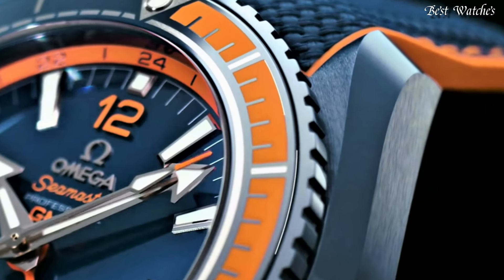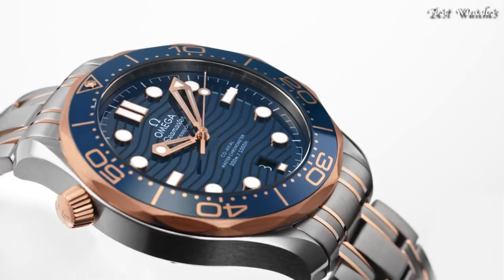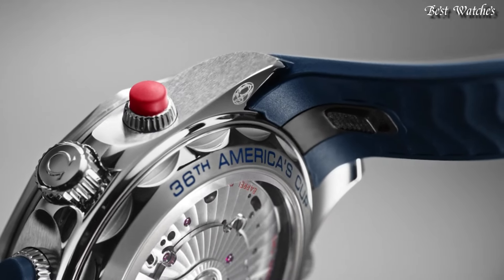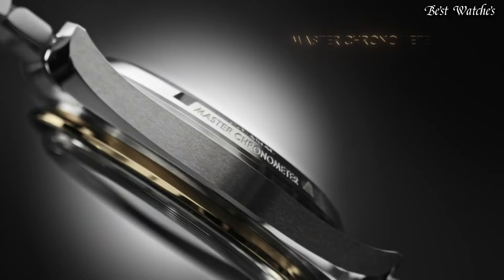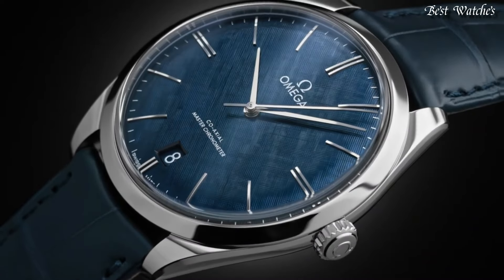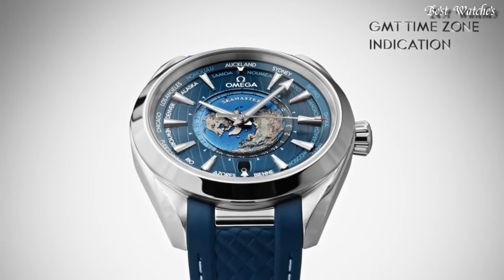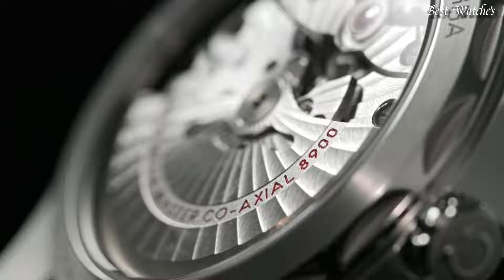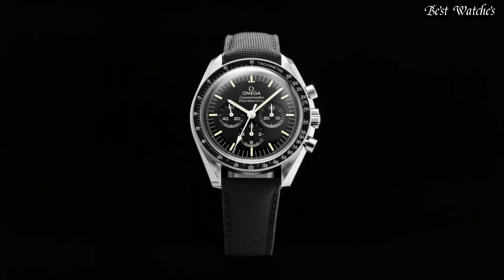Top 7 Best Omega Watches For Men You Buy in 2024!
07.Omega Seamaster Sedna Blue Dial Steel and 18kt Yellow Gold Watch

★Amazon US
06.Omega Seamaster Chronograph Blue Dial Men's Watch

★Amazon US
05.Omega Speedmaster Moonwatch Chronograph Automatic Men's Watch

★Amazon US
04.Omega De Ville Hand Wind Chronometer Blue Dial Men's Watch

★Amazon US
03.Omega Seamaster Aqua Terra Automatic Chronometer Blue Dial Watch

★Amazon US
02.Omega Seamaster Aqua Terra Golf Edition Automatic Men's Watch

★Amazon US
01.Omega Speedmaster Professional Moonwatch Men's Watch